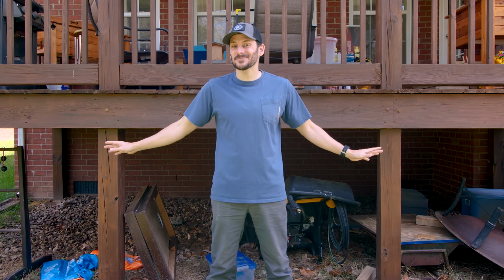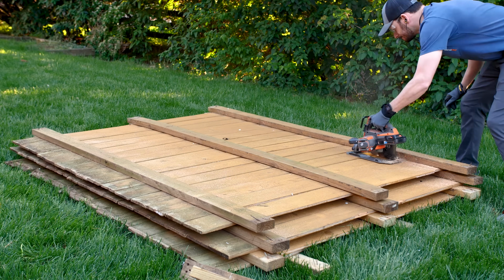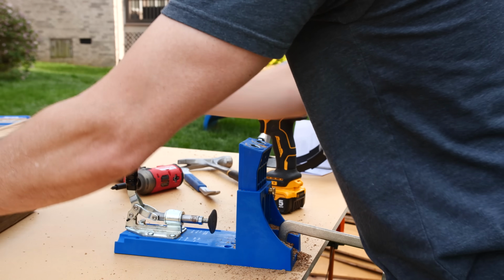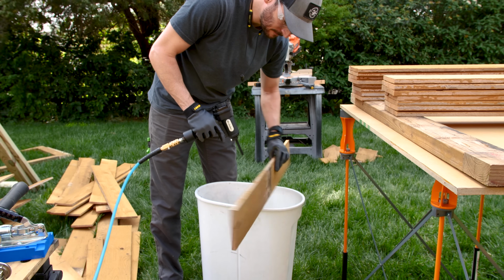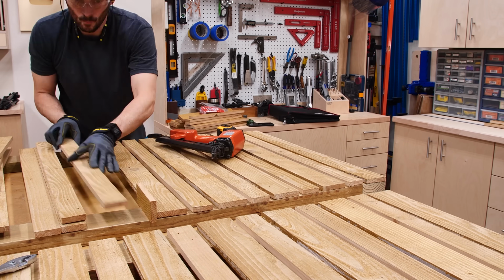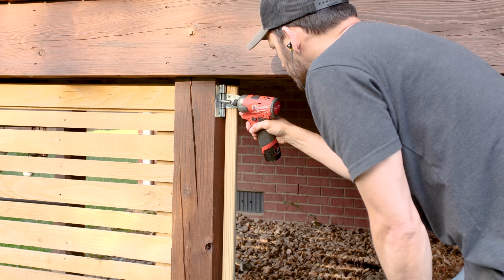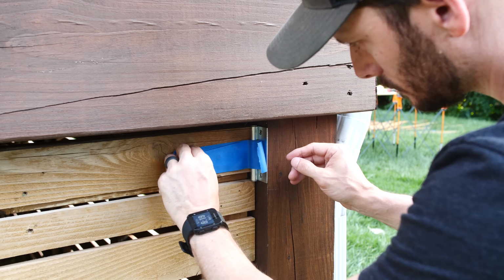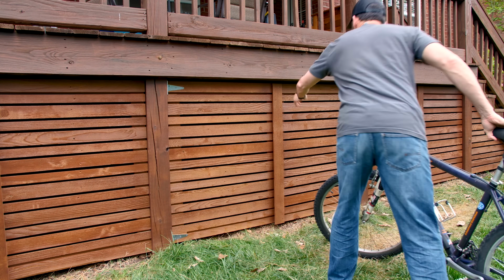Easy Under Deck Storage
Salvaging my neighbors fence for DIY under deck storage and skirting instead of lattice.

Flexio 5000 provided by Wagner Sprayers

Kreg Track Saw & 62” Rail
Kreg K4 Pocket Hole Jig
ISOtunes Bluetooth Hearing Protection ($10 off code: FTBT)
Cats Paw Nail Puller
Air Locker Nail Punch
Folding Work Table
Mirka Sander
15ga Finish Nailer

More content, early access, FREE plans, video credits

➤Thank you to these partners for supporting my channel.  Go check them out!

➤Referenced people/videos:

Upcycle a salvaged fence to make DIY under deck storage.  This outdoor project was a great way to add some needed storage and organization to our wood deck.  With high lumber prices this was a perfect time to use reclaimed wood and it came together nicely.  You just install lattice on a deck, but this modern DIY deck skirting looks way better IMHO.